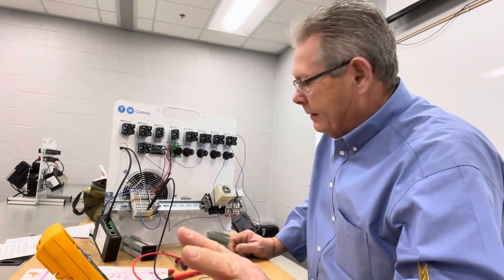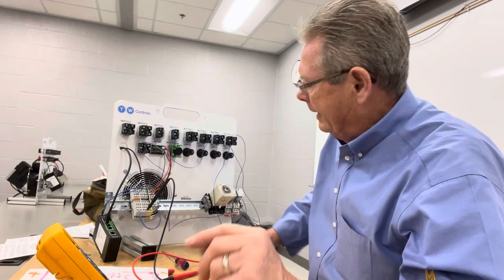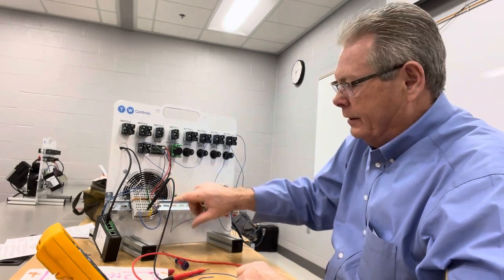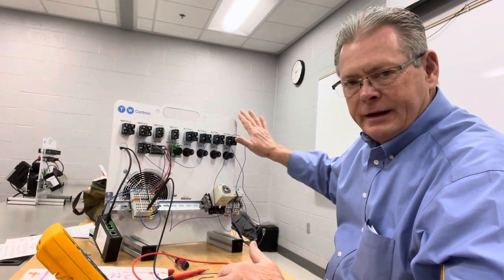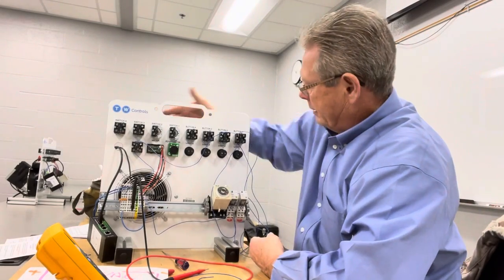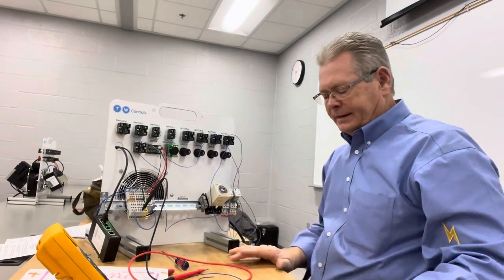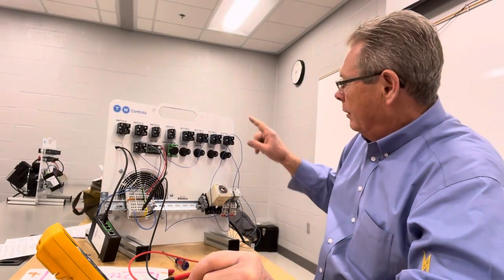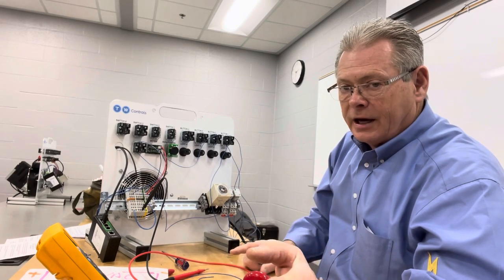Electrical Knowledge Marty Higdon - Take Home Trainers - Three Wire Circuit Problem Part 2